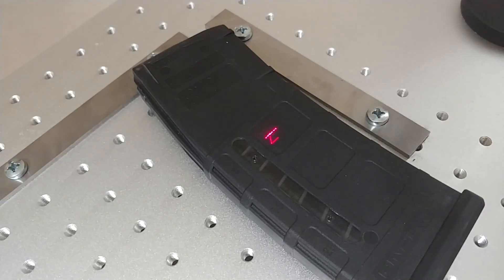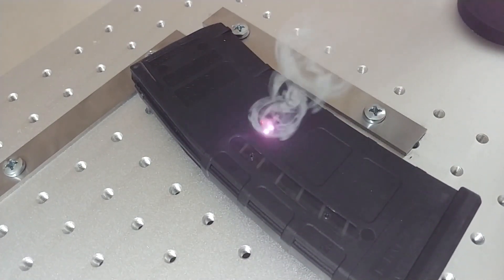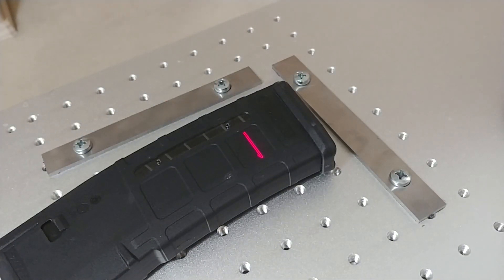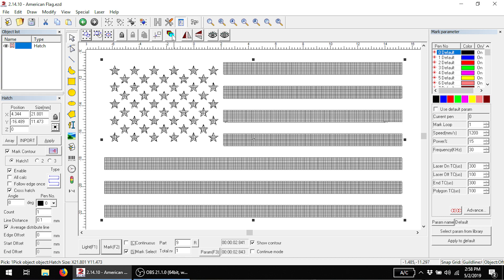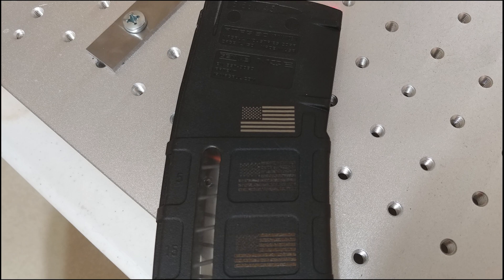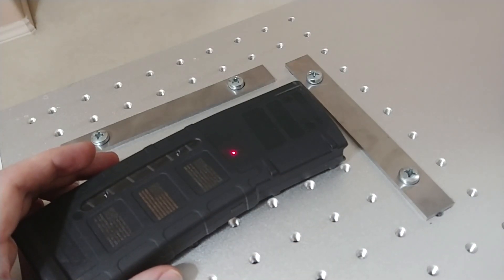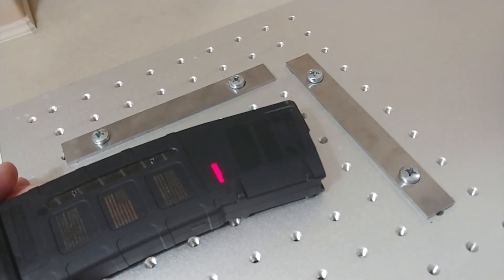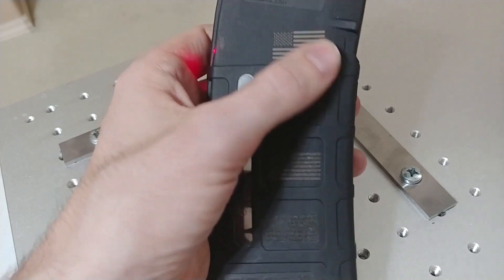Fiber Laser Marking Plastic - AR15 PMAG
My first few attempts at laser marking plastic with a 20W fiber laser.  The successful marking with the settings I used is at the end of the video.